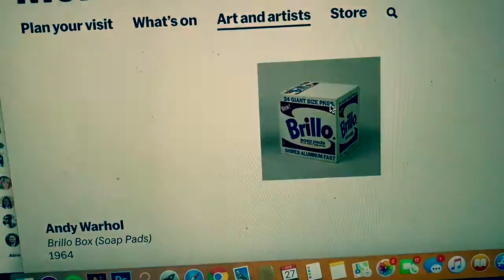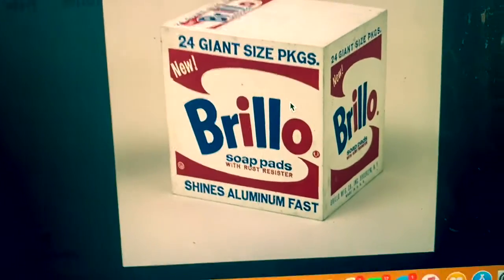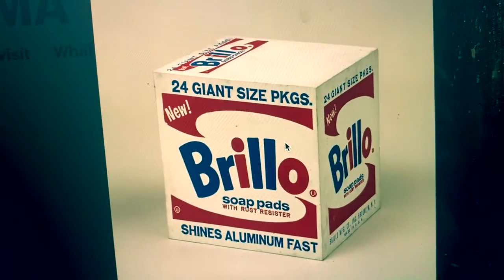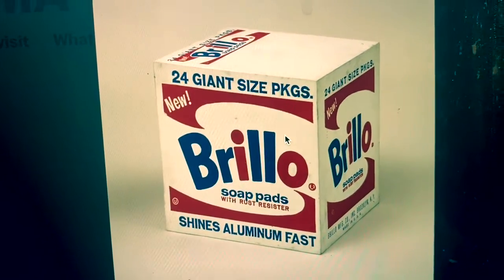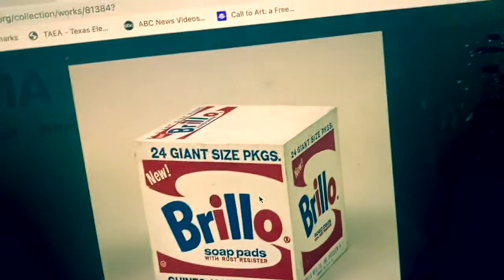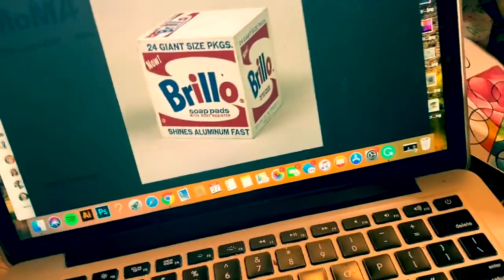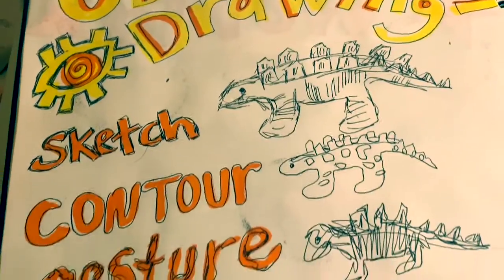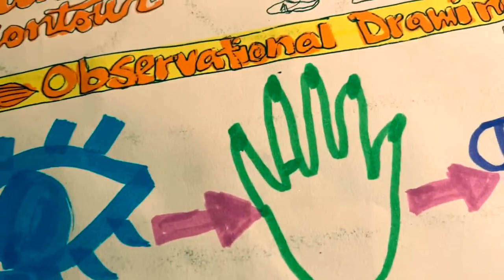Day 45 Drawing Challenge